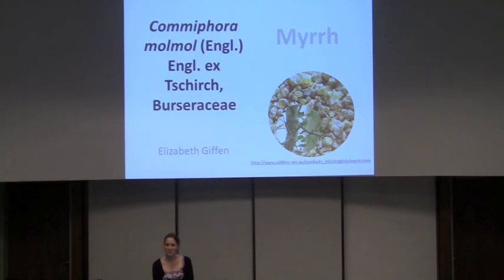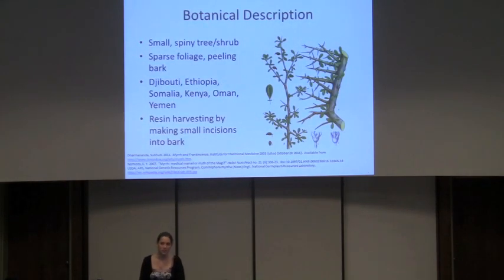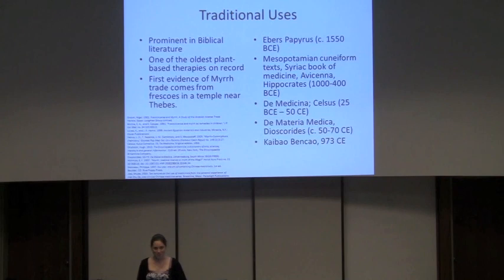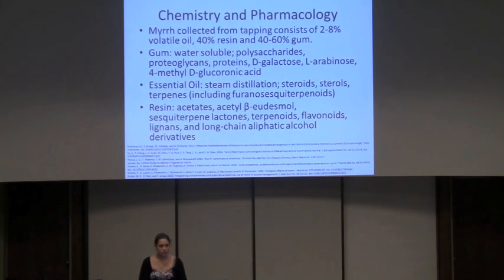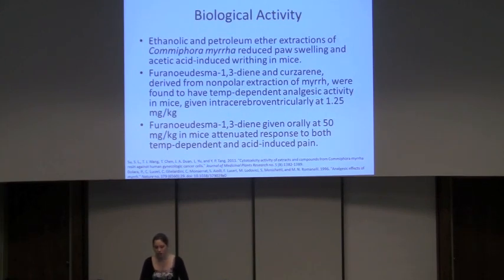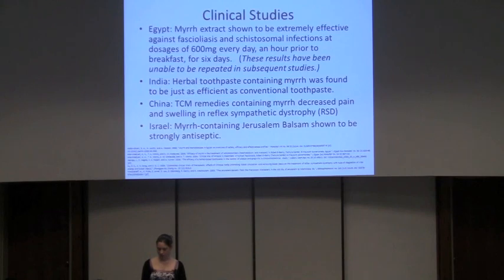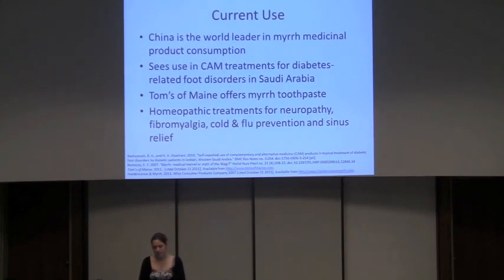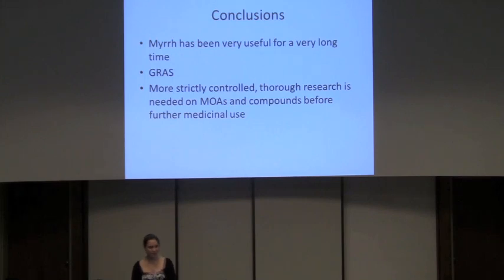Commiphora momol (Myrrh)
Elizabeth Giffen gives a presentation on the medicinal properties of Commiphora molmol (Engl.) Engl. ex Tschirch, Burseraceae , commonly known as Myrrh. In this talk, she discusses the botanical and chemical characteristics of the plant, as well as its known biological activities. This medicinal plant monograph presentation was recorded on December 2nd, 2011 as part of Dr. Cassandra L. Quave's undergraduate course entitled "Botanical Medicine and Health" offered at Emory University.